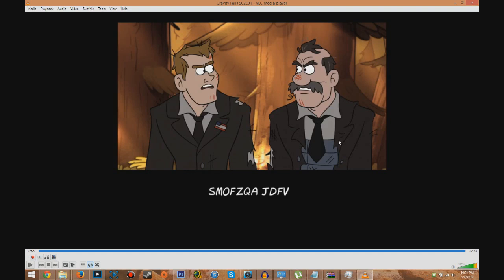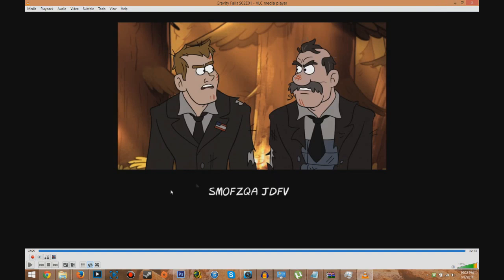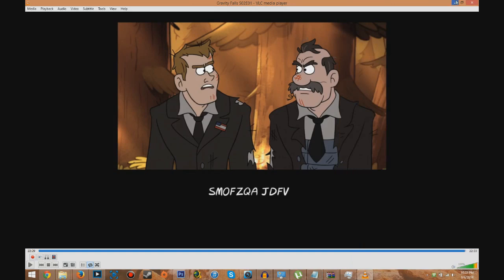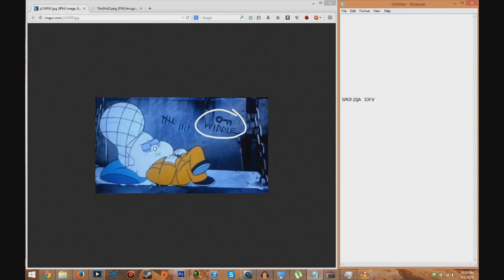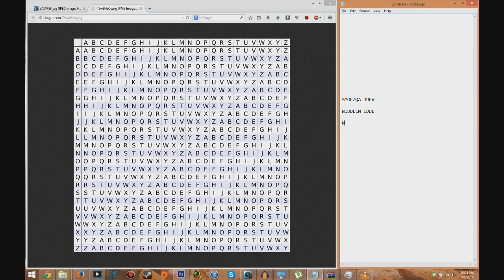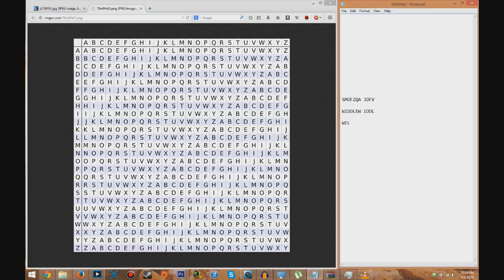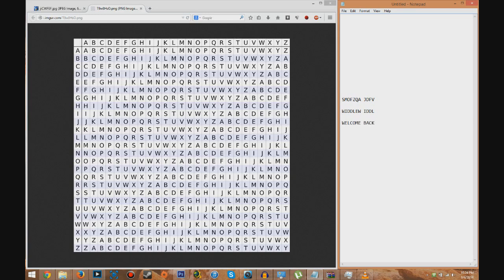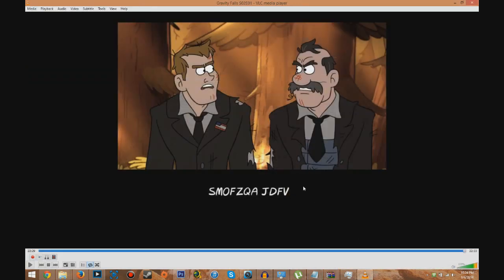[Tutorial] How to use the Gravity Falls Season 2 Cipher [Key Vigenère] (decode the message)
LINKS

In this tutorial I teach you guys how to decode the messages in season 2 of Gravity Falls using the Key Vigenère cipher.. Let me know if you guys need any more tutorials for Gravity Falls. If you guys have any questions let me know!